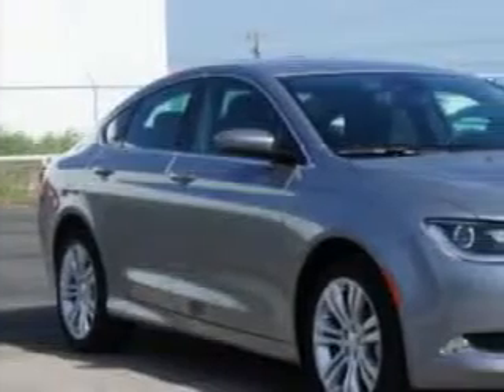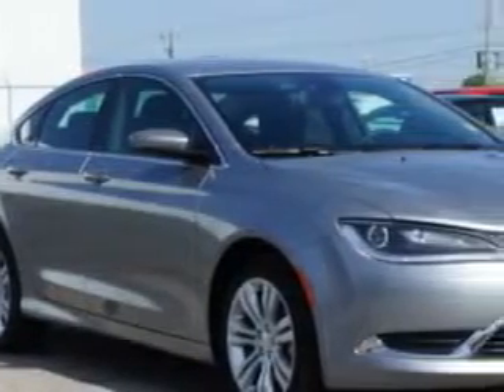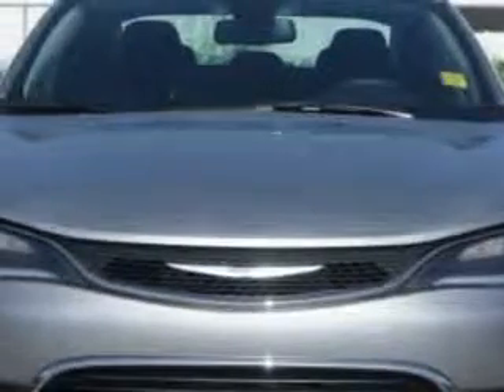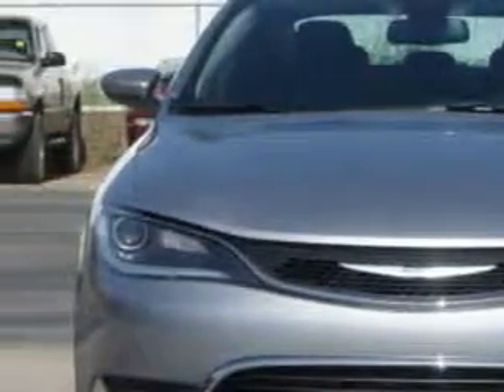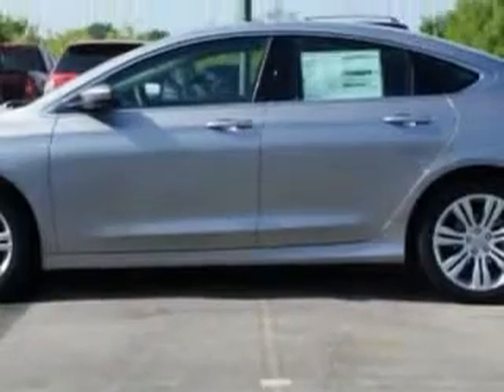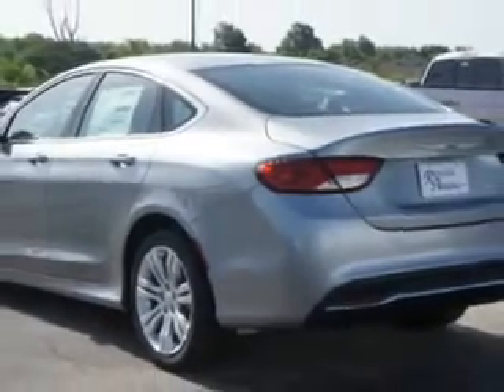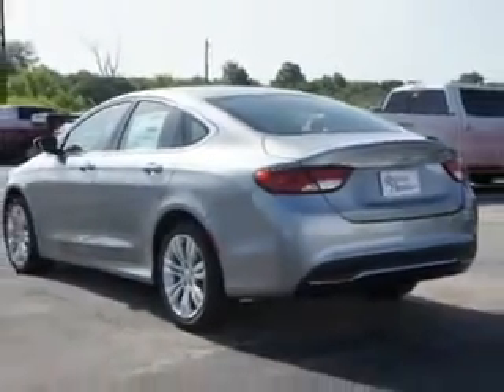2015 Chrysler 200 Riverside Autoplex of Muskogee Muskogee, OK 74401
Chrysler Check out this Billet Silver Metallic Clear Coat Chrysler 200 4 Dr Sedan, equipped with a 4 Cylinder engine and an automatic transmission. Enjoy an exceptional 36 miles to the gallon on this great car with features like Sirius Xm Satellite Radio, Halogen Headlights, Auxiliary Audio Input - Ipod/Iphone Integration, Push-Button Start Keyless Ignition, Ambient Lighting, Electronic Stability Control, Anti-Theft Alarm System With Engine Immobilizer, Remote Anti-Theft Alarm System, Electronic Brakeforce Distribution, Speed Sensitive Central Locking Power Door Locks, Emergency Braking Assist, Premium Cloth Upholstery, Electric Power Steering, and much more. Enjoy the drive and have peace of mind in this Chrysler 200. See us at Riverside Autoplex of Muskogee today!
MILES:     13
VIN:1C3CCCAB9FN529257

1711 West Shawnee
Muskogee, Oklahoma 74401